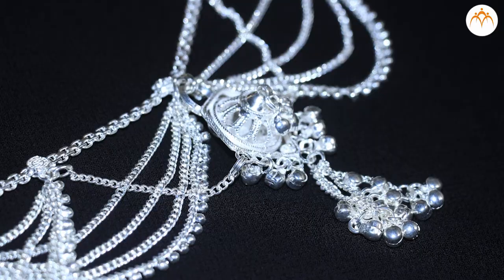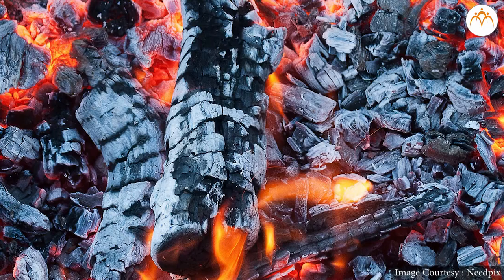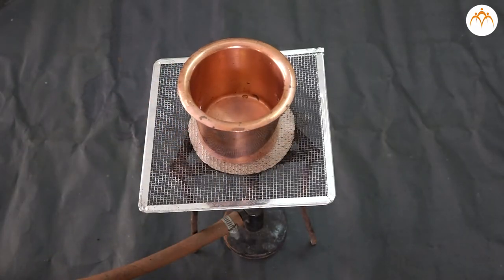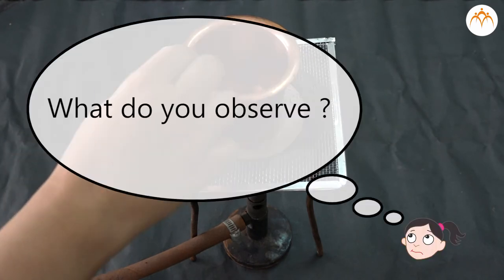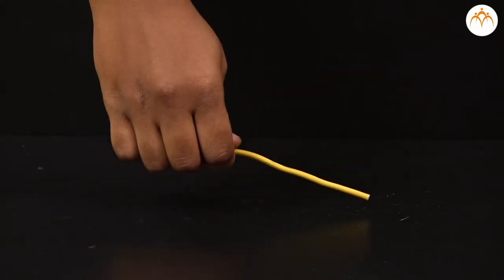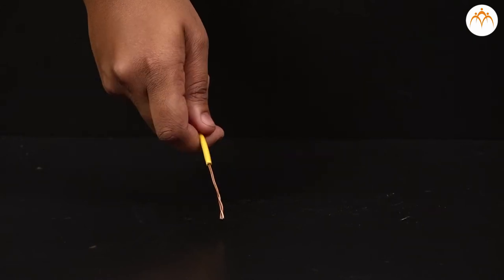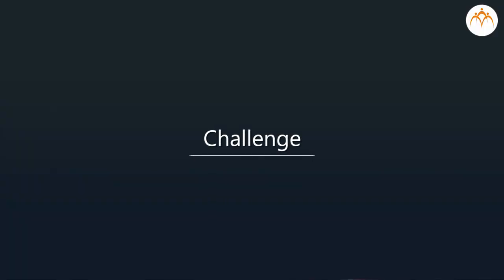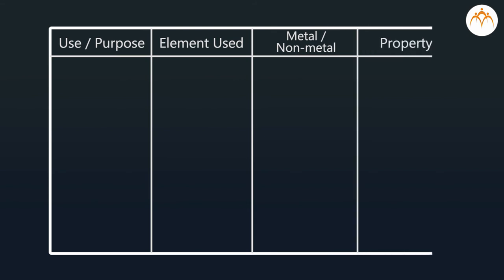Physical Properties: Part -2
Metals and Nonmetals, Physical Properties: Part -2, 8th,Science,Jnana Prabodhini,Maharashtra Board,